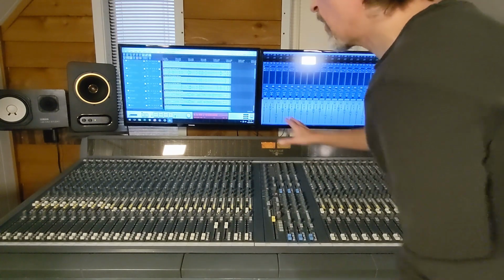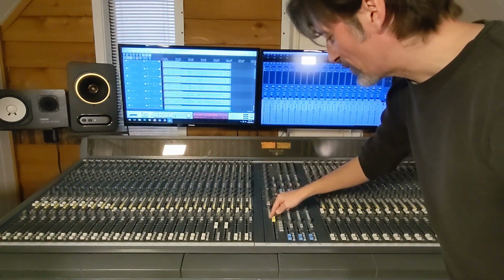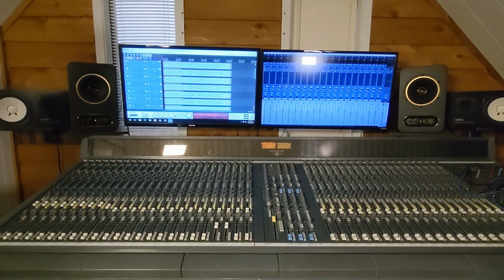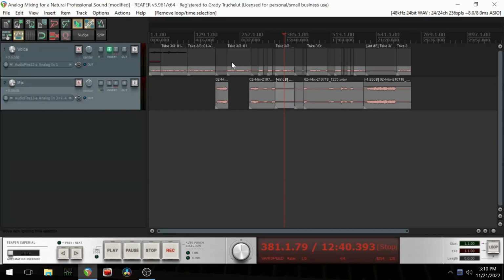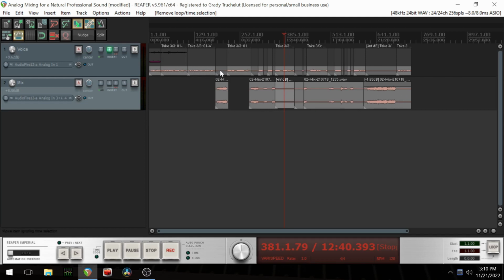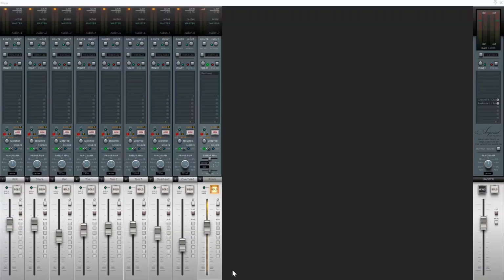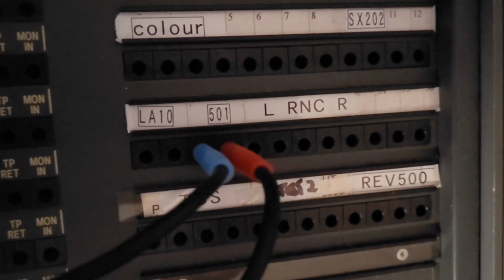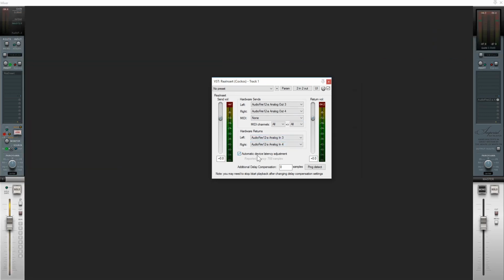Techniques for Analog Gear Demo Videos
using mixing consoles and external inserts

00:00 Start
00:08 Introduction
00:37 Analog Mixing Console demos
02:19 Outputs from the mixing console
03:12 Voice Mic
03:35 Hybrid Mix setup
05:26 Editing the mixing console and voice tracks
07:34 Console inserts vs External DAW inserts ReaInsert
07:52 External DAW insert with Reaper ReaInsert
09:12 Summary and thank you!